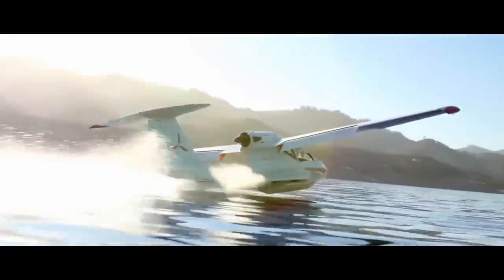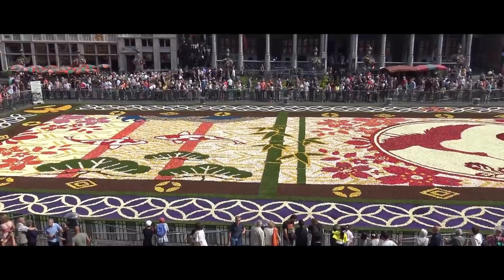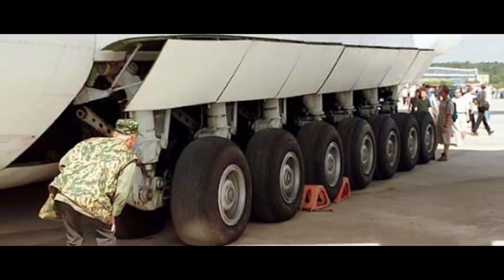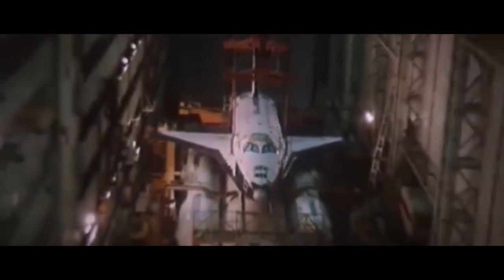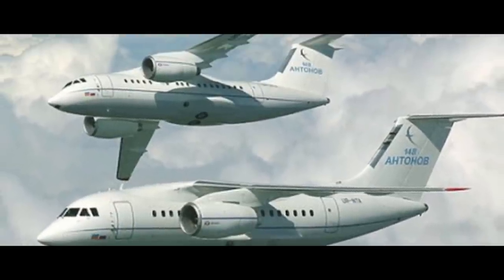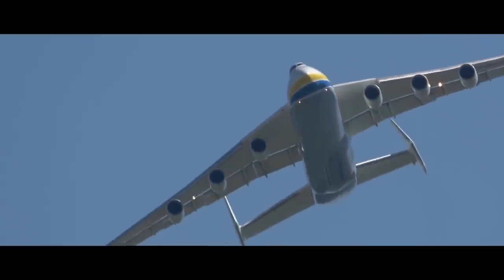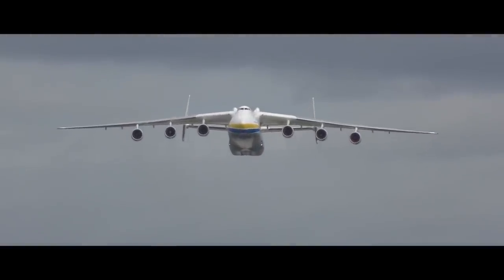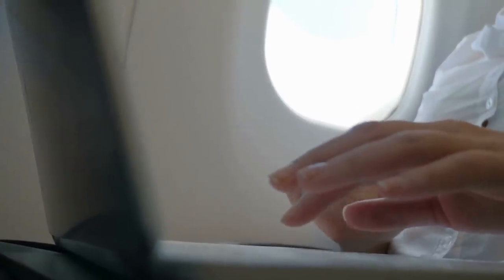The Unbelievable Takeoff Of The World's Largest Plane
Aviation has come a long way since the Wright Brothers' Flyer 1 took off for the first time in 1903. Aircraft are setting unbelievable records one after another. The Flyer 1 was only in the air for 12 seconds where it covered about 120 feet. However, it was revolutionary. Modern planes can fly distances of 8860 miles like the Bombardier Global 7500 or at speeds of 2200 mph like the Lockheed SR-71-A. But the record holder for number of records has almost 500 aviation records and 240 of them are world records. This titan doesn't take off, it pushes itself off the ground. It's not an airplane, it's a marvel! Every airport where the flying giant An-225 takes off or lands gathers a huge crowd of onlookers to witness this amazing sight. Witnesses delightfully share their emotions after meeting this monster.

Pandora US#